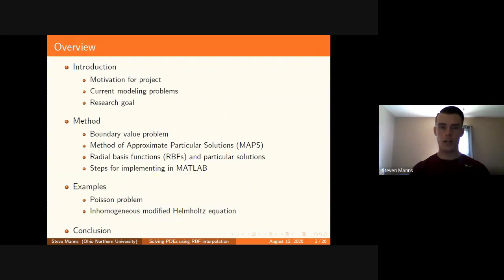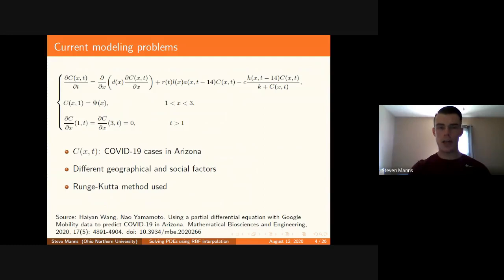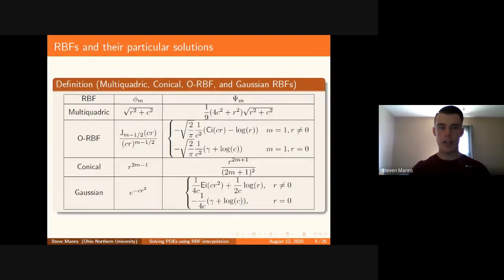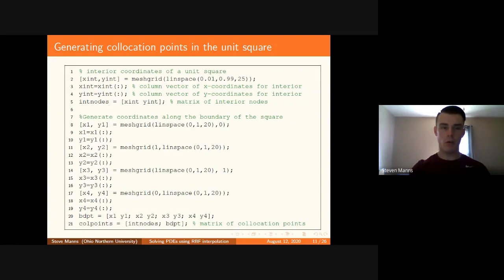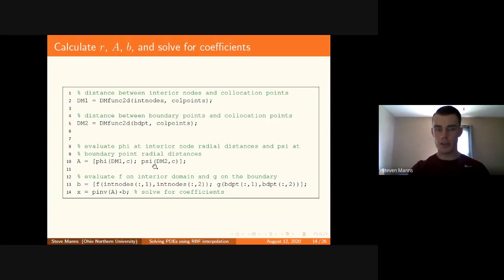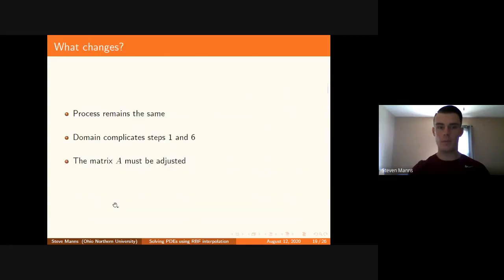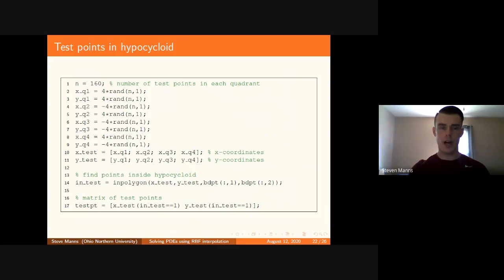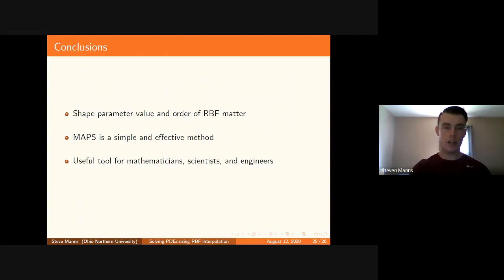Solving Partial Differential Equations Using Radial Basis Function Interpolation (YMC 2020)